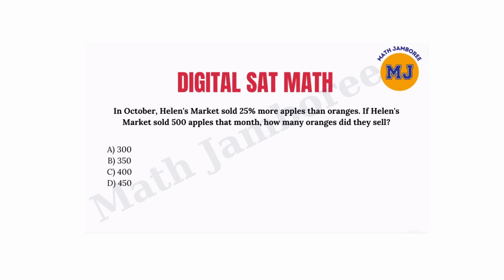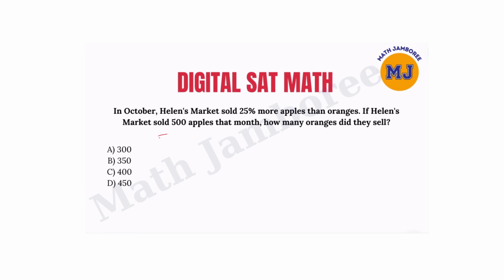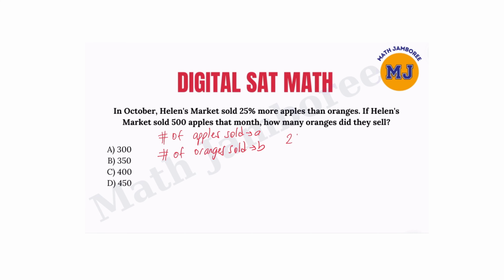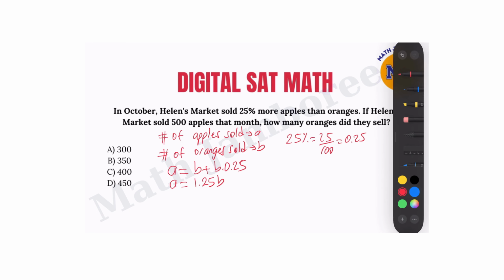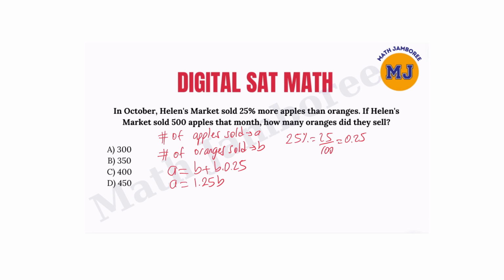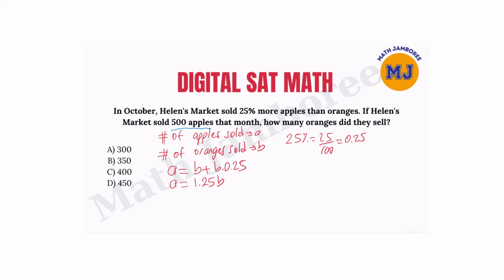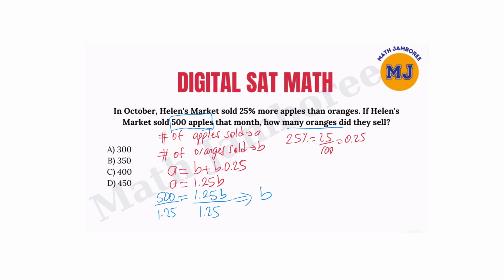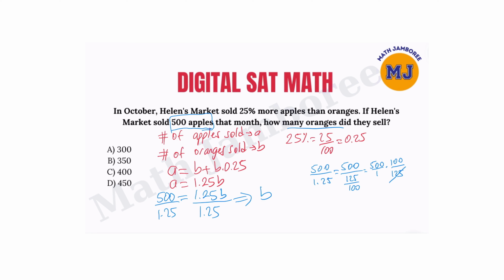14001023 Percents for the Digital SAT | Math Jamboree